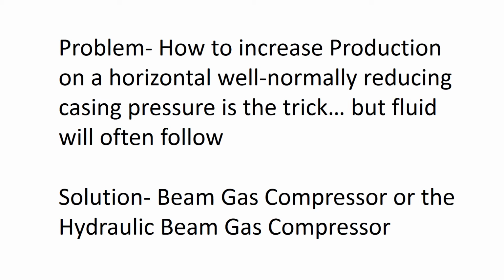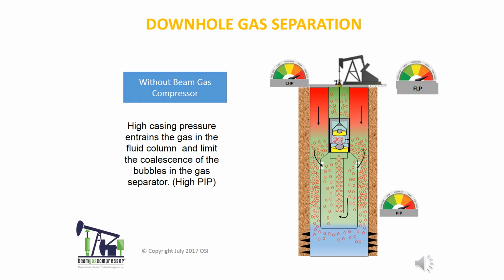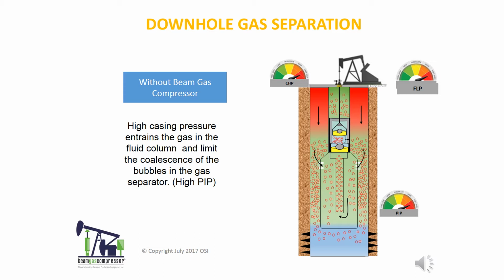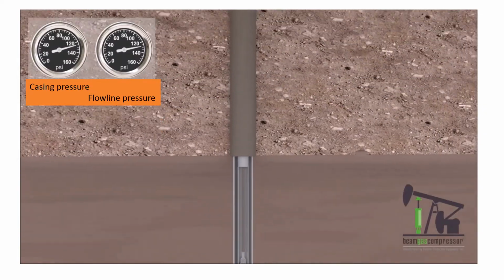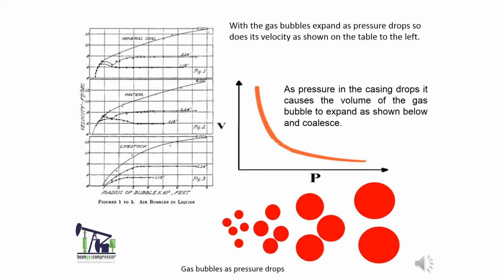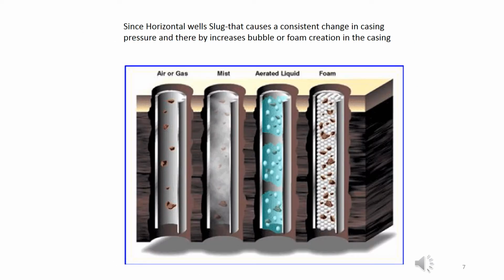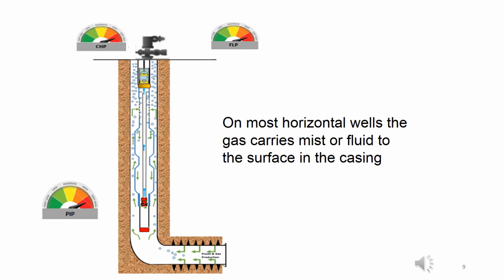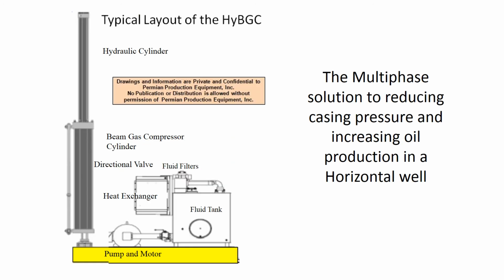Increasing production on a Horizontal well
How to increase production on a Horizontal well and dealing with the fluid that often comes to surface with the gas